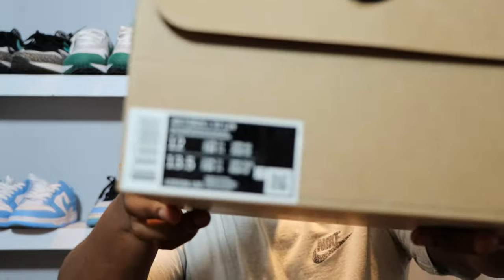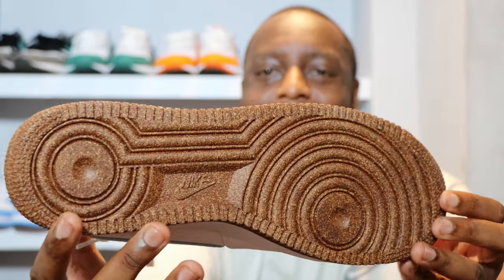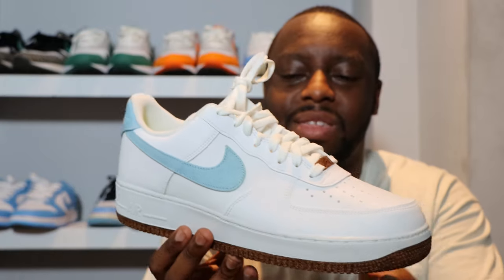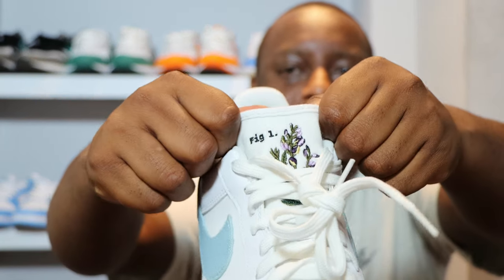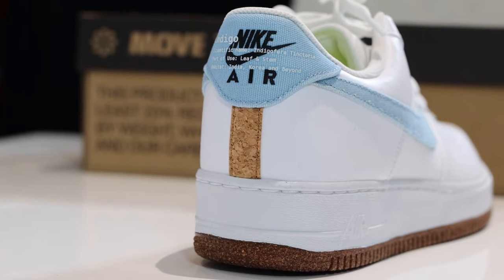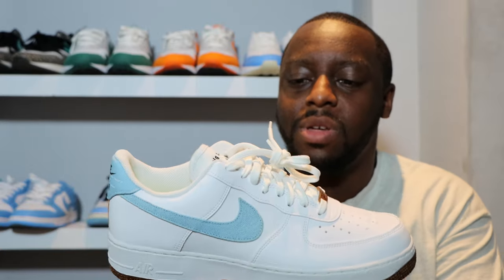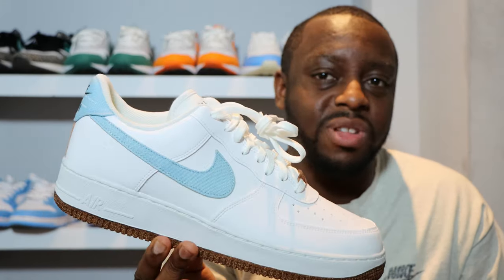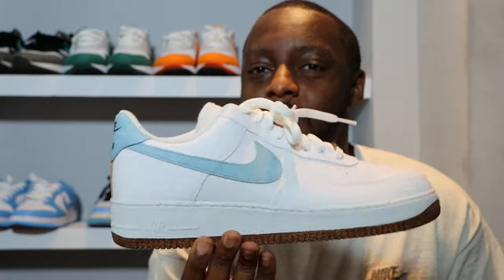Nike Air Force 1 Move To Zero Indigo On Feet Sneaker Review Sustainable Schopes 016 CZ0338 100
A spot of blue and beautiful tongue detailing grace this sustainable pair